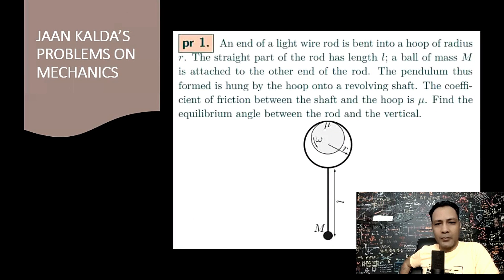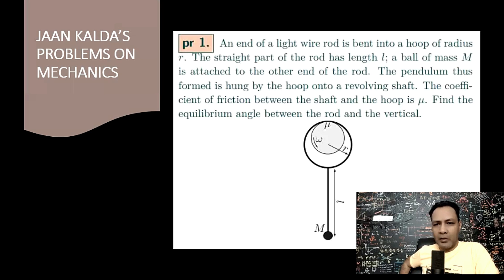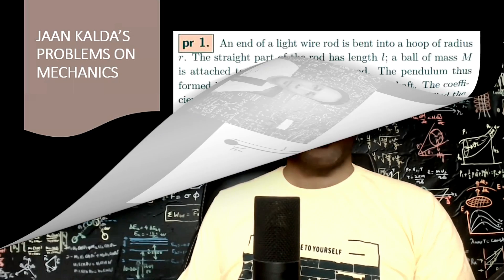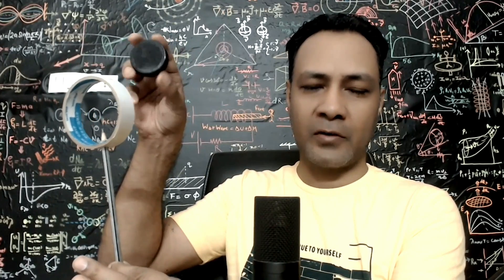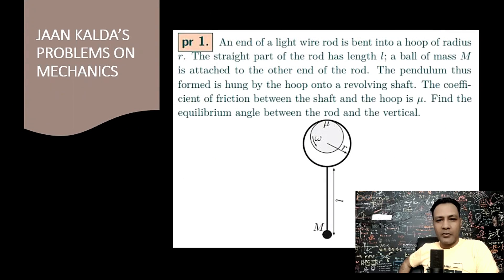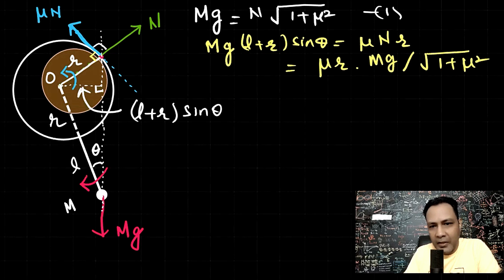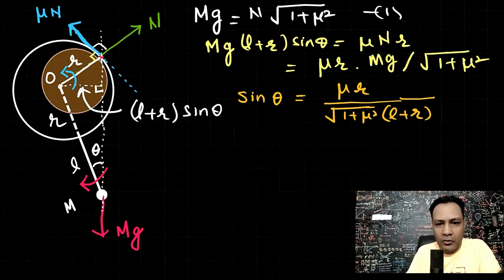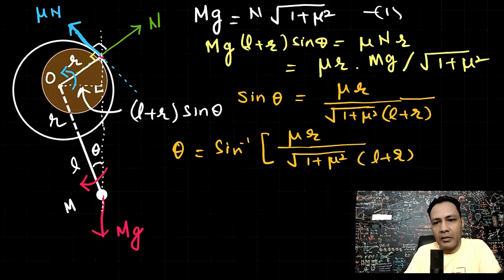Jaan Kalda's Problem in Mechanics || Pr # 1